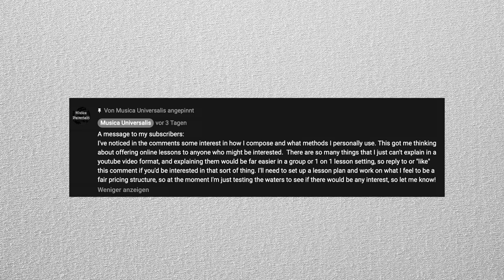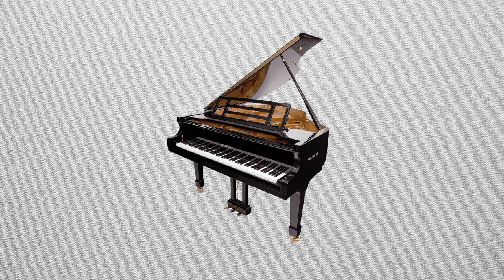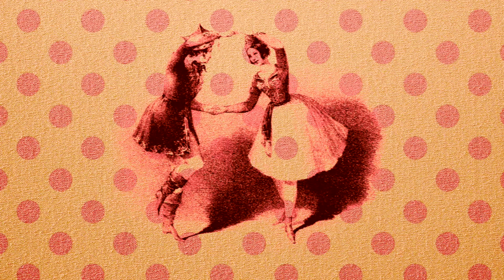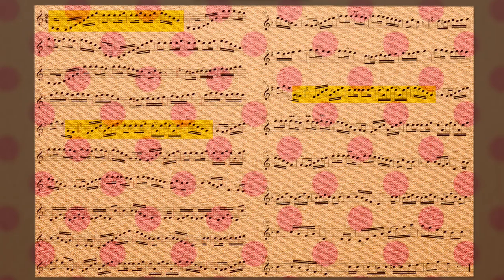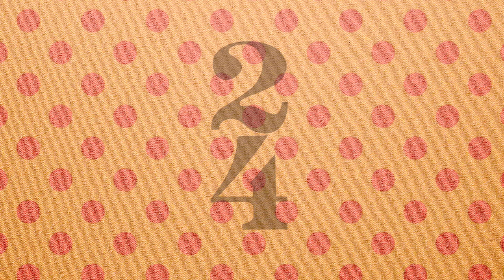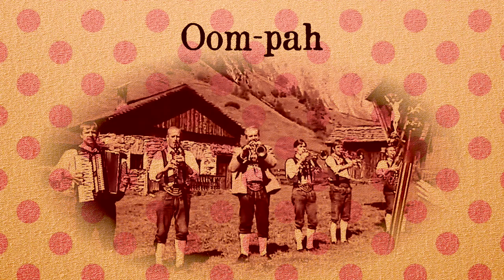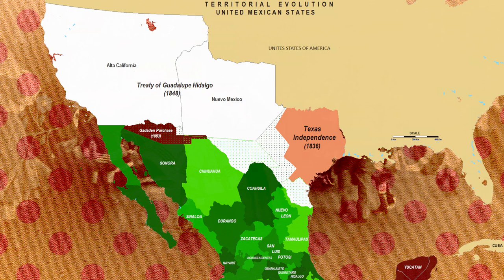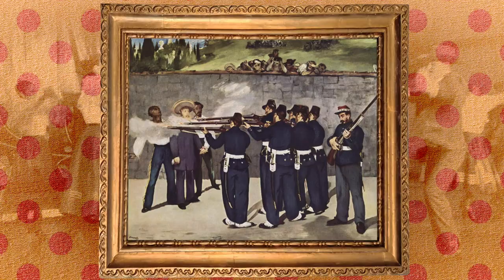Understanding Form: The Polka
To get the most out of lessons, you should have a fairly basic knowledge of music theory.  Basic meaning you can read treble and bass clef, know what a tonic and dominant are, time signatures, note values, and the circle of fifths.  Literally the basics.  It is not required that you know about figured bass or counterpoint.  The ability to play a keyboard instrument is helpful, but not necessary.
(First Lesson is Free! Further Paid lessons cost 40€)

In this video I discuss the history and defining characteristics of the Polka.

A special thanks as always to musopen.org and imslp.org for offering free public domain sheet music and recordings online.